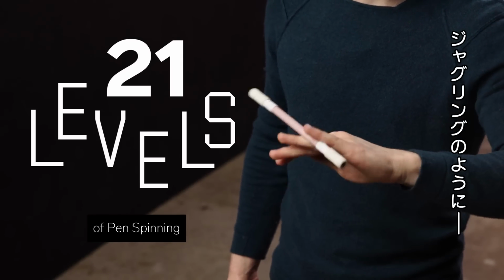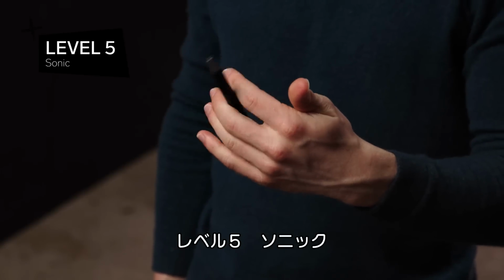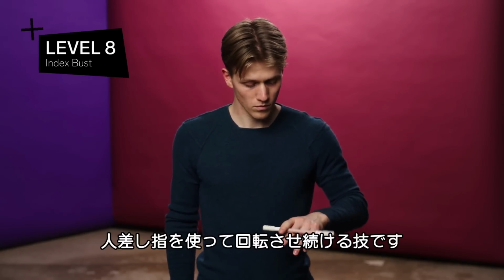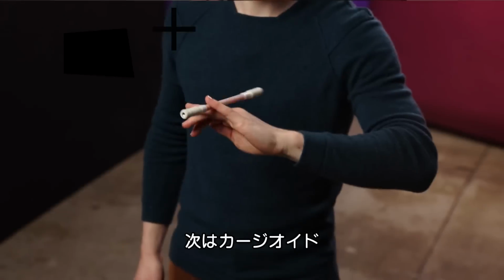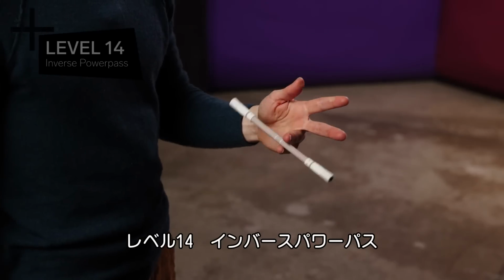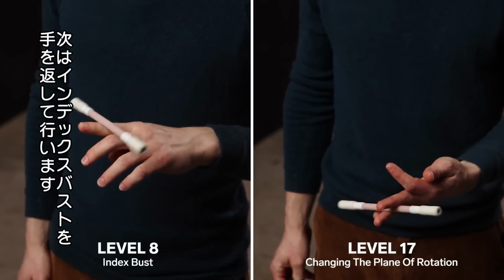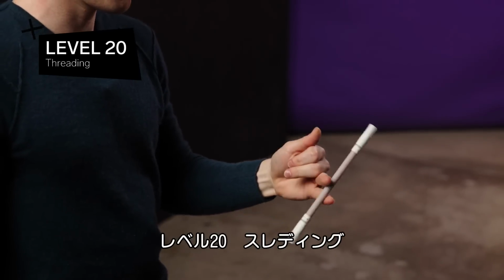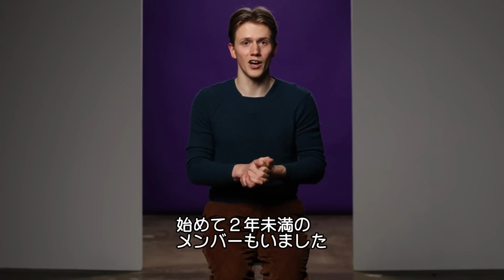「ペン回し」世界チャンピオンが21段階の難易度で披露 | Levels | WIRED Japan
今回のLevels（レベルズ）では、2022年のペン回しの立ち回し競技での優勝者、ピーター・デイヴィスがペン回しの技を21レベルに分けて紹介する。

WIRED SZメンバーシップ:
『WIRED』日本版のサブスクリプションサービス「WIRED SZメンバーシップ」に加入すると、記事が読み放題になるほか、会員限定のニュースレターや雑誌『WIRED』日本版のPDFダウンロード、各種イベントへの優待など多くの特典が受けられます。
WIRED NEWSLETTER:
WIRED NEWSLETTERをご購読いただくと、編集部おすすめの記事や最新のイベント情報、雑誌『WIRED』日本版の情報などを毎週お届けいたします。